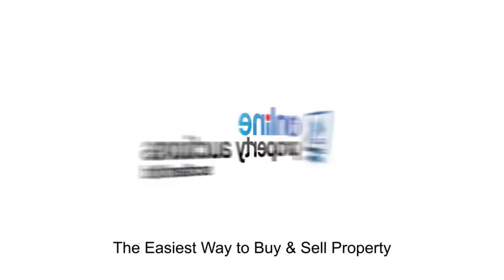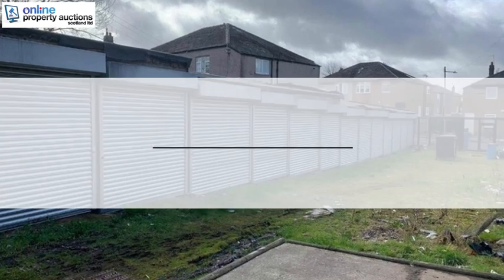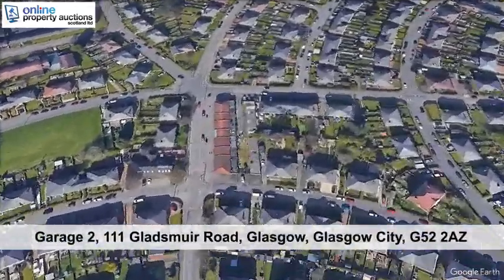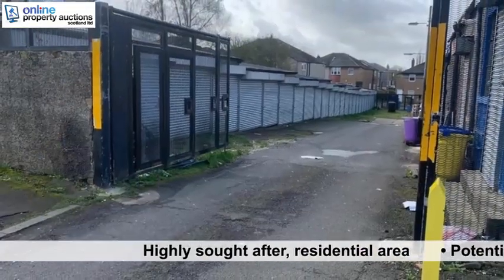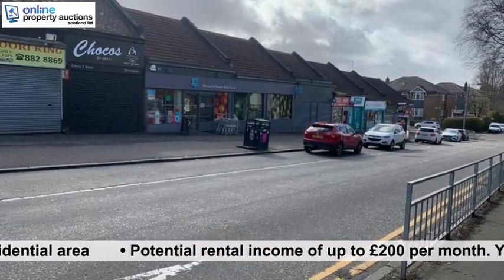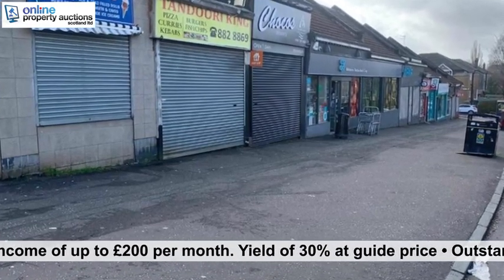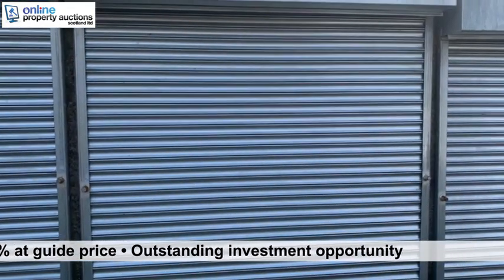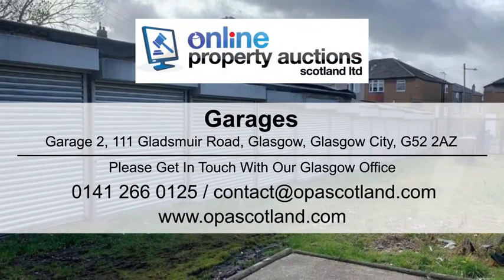Garage 2, 111 Gladsmuir Road, Glasgow - For sale in auction now